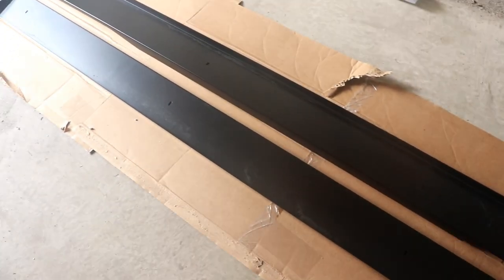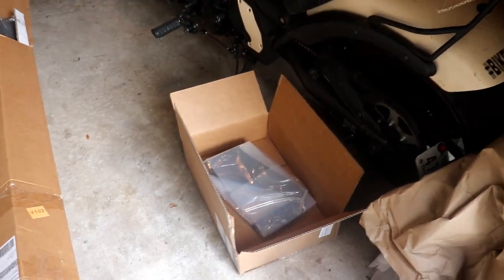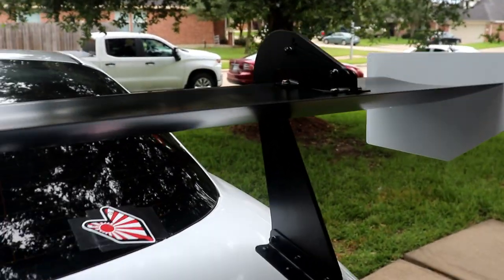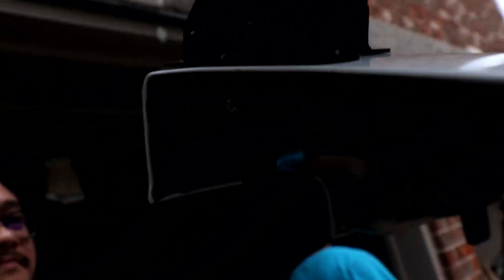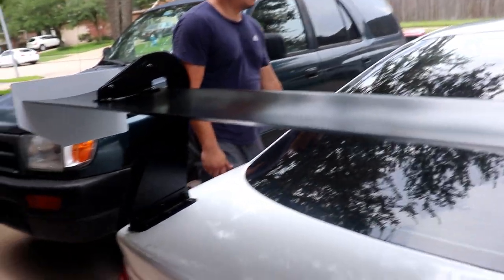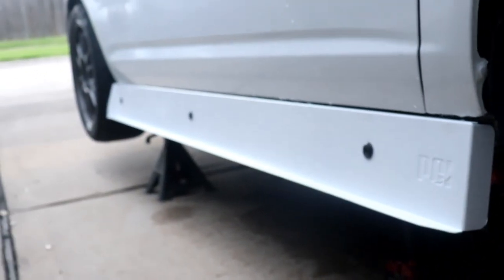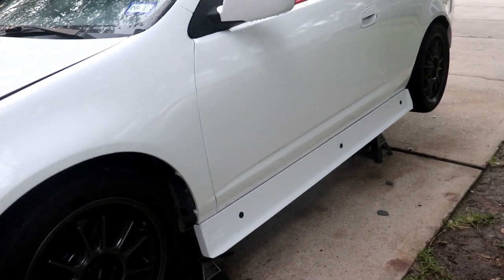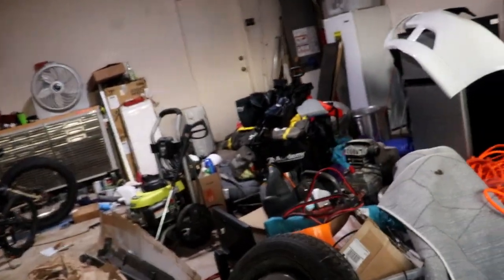The RSX Gets An Aero Upgrade! | Installing PCI Side Skirts and Swan Neck Wing!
This is kind of a "late" vlog upload, but none the less, Steve, Jeff, and I hook the RSX up with an Aero upgrade from Pro Car Innovations. Plus, adding some DIY work to the Front Bumper. Its almost there to having a "full aero upgrade", still missing a front splitter, but we are still working on that lol!
* PRO CAR INNOVATIONS*
- MeisterR Suspension
- WrapVibes
- Vibe Auto Sports

*RECORDING GEAR*
Camera - Canon Rebel T7i